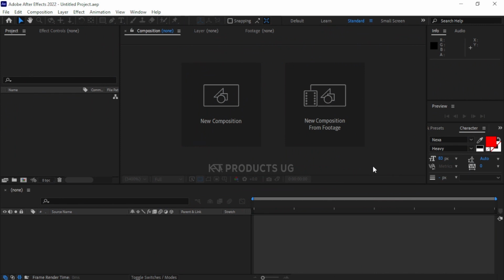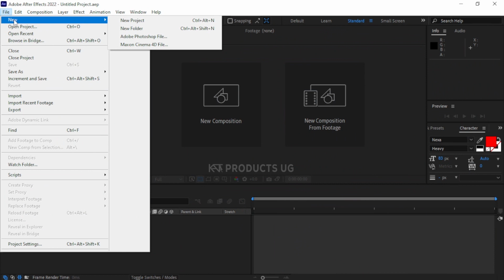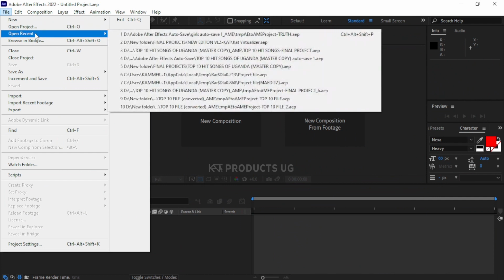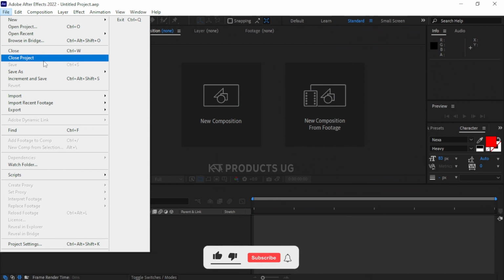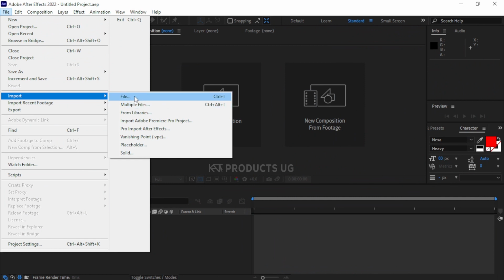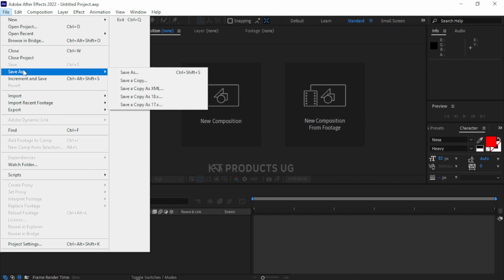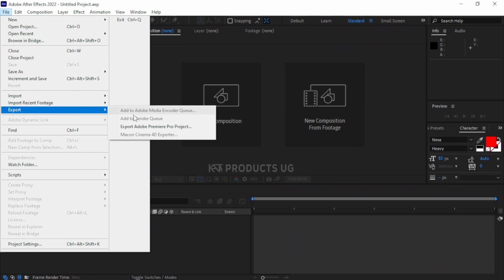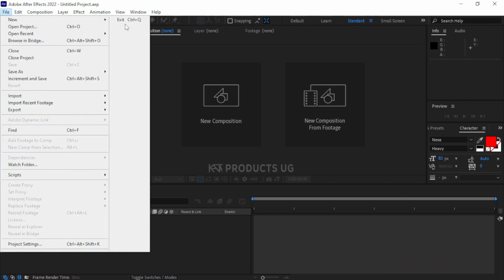Explaination of File in After Effects (For Beginners Level)